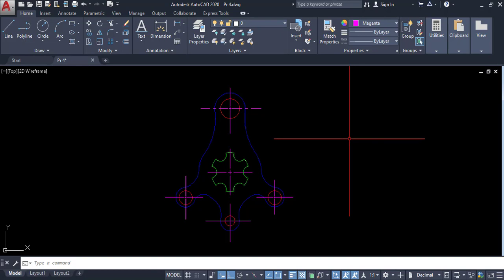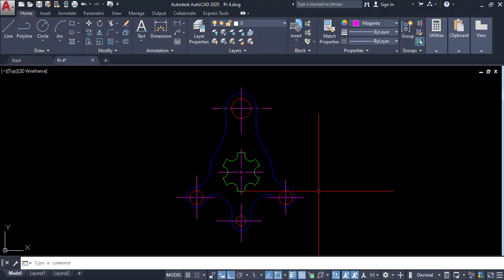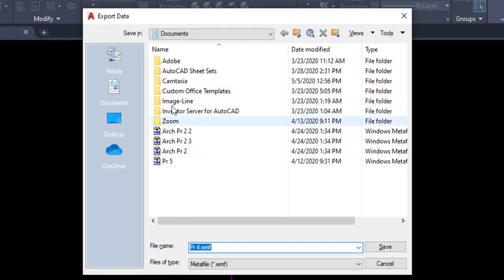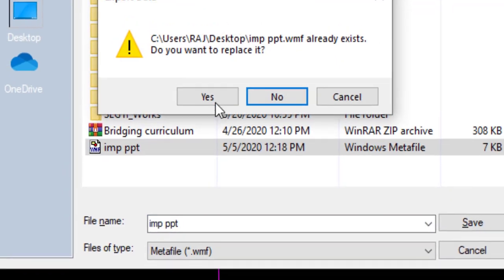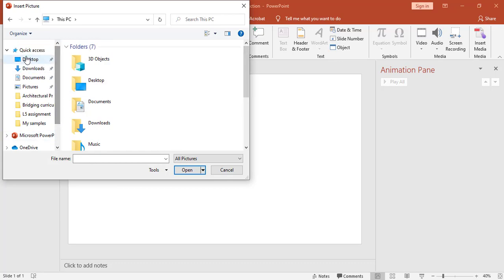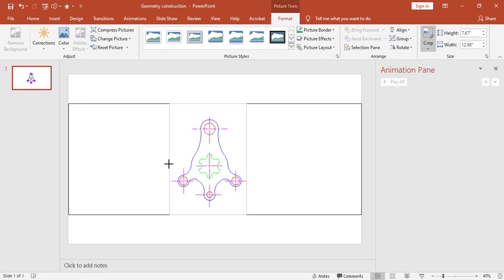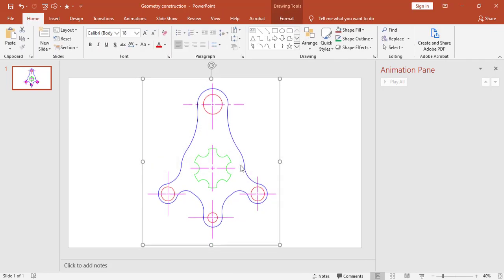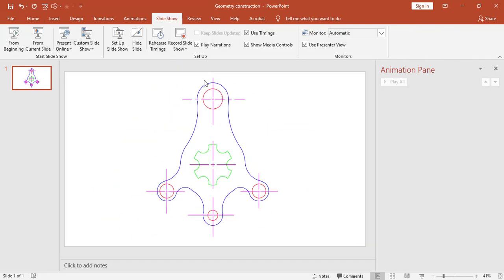How to import AutoCAD drawing to PowerPoint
Explained How to import AutoCAD drawing to PowerPoint